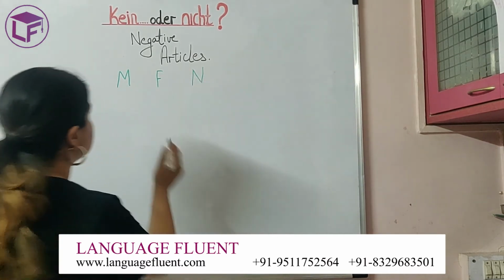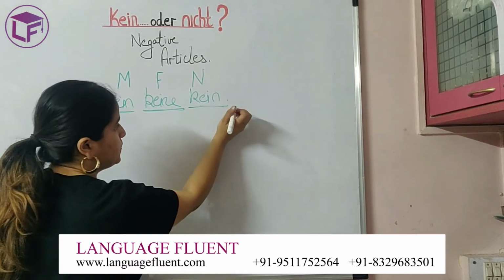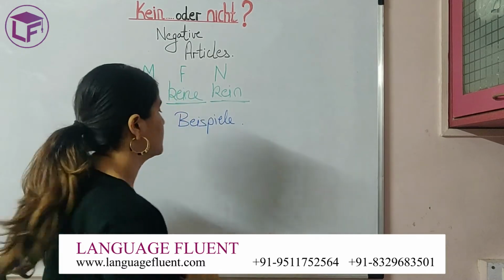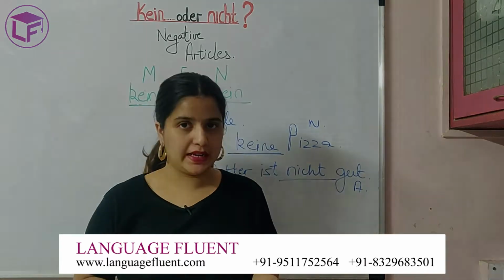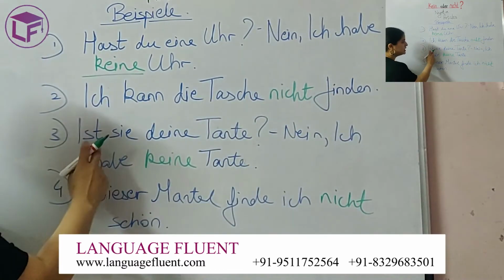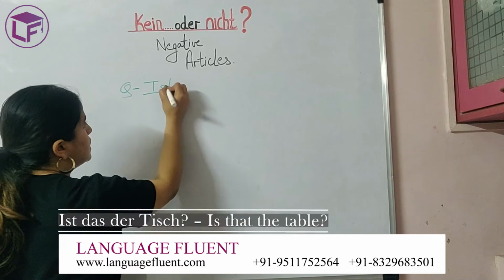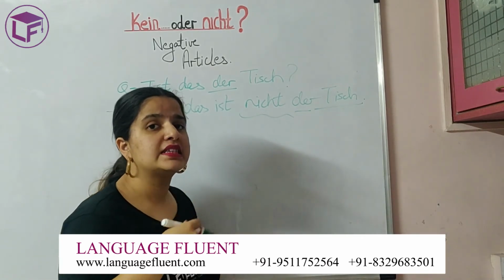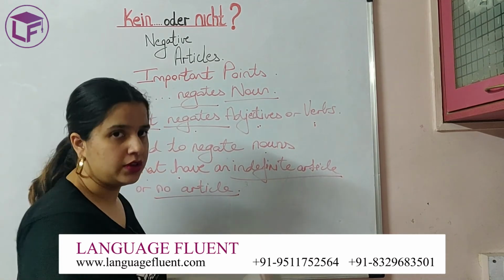𝗡𝗲𝗴𝗮𝘁𝗶𝘃𝗲 𝗔𝗿𝘁𝗶𝗰𝗹𝗲𝘀 𝗶𝗻 𝗚𝗲𝗿𝗺𝗮𝗻 𝘄𝗶𝘁𝗵 𝗲𝘅𝗮𝗺𝗽𝗹𝗲𝘀 𝗮𝗻𝗱 𝗘𝘅𝗲𝗿𝗰𝗶𝘀𝗲𝘀 | Negative Artikel | Learn German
In this  Learn German language lessons for beginners, you will learn 𝗡𝗲𝗴𝗮𝘁𝗶𝘃𝗲 𝗔𝗿𝘁𝗶𝗰𝗹𝗲𝘀 𝗶𝗻 𝗚𝗲𝗿𝗺𝗮𝗻 𝘄𝗶𝘁𝗵 𝗲𝘅𝗮𝗺𝗽𝗹𝗲𝘀 𝗮𝗻𝗱 𝗘𝘅𝗲𝗿𝗰𝗶𝘀𝗲𝘀

This video is related to 𝗡𝗲𝗴𝗮𝘁𝗶𝘃𝗲 𝗔𝗿𝘁𝗶𝗰𝗹𝗲𝘀 𝗶𝗻 𝗚𝗲𝗿𝗺𝗮𝗻 𝘄𝗶𝘁𝗵 𝗲𝘅𝗮𝗺𝗽𝗹𝗲𝘀 𝗮𝗻𝗱 𝗘𝘅𝗲𝗿𝗰𝗶𝘀𝗲𝘀

Hallo Zusammem! In today's video, we will learn about negative articles in german. You will learn the usage of negative articles in german grammar, which will help you in the further lessons. German grammar also includes learning the two types of articles, nouns etc. Bereit Etwas Deutsch Zu Lernen? We'll let's get started with our Grammatik lessons then. Make sure to revise these negative articles to avoid confusion of any kind in the future. You may find various German language course online, but make sure that you are clear with all these basic topics so that you are one step ahead of others. These are very easy german lessons as compared to the ones that you will learn at the next level.

You all might be familiar with the definite and indefinite articles, but there are 3 other types of articles as well. Negative article is one of them. These articles also tell us the gender i.e feminine or masculine of the noun. If we talk about the negative article then we mean 'Kein' and its forms in german. It is specifically used with nouns with indefinite articles. Watch this video to learn German fast and in a proper manner.

When you start learning German you will notice that these are the basics of german grammar which build your base for learning. If you wish to learn german for beginners make sure that you start off with simple topics rather than jumping to the difficult one's. To learn more about these topics you can watch our german grammar videos which will help you learn better. Rather than looking for german classes in Nagpur, you can access the german lessons free online over here. If you wish to learn german language online and learn articles fast the make sure that you watch these videos till the end.

German has two negative article forms which are very similar to indefinite articles (in the nominative case): ‘kein’ for masculine and neutral gender words and ‘keine’ for feminine gender words. As you move forward, you will learn the different indefinite articles in the accusative, dativ as well as the genetiv case.

If you like our videos, please let us know your opinions in the comments section down below. We’d love to address your questions on German and any suggestions are most certainly welcomed and appreciated. Happy learning!

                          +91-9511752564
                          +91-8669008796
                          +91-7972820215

Learn german
german language
learn german for free
german for beginners
learn german in hindi
learn german by Language Fluent
german lesson
german grammar
german sikhiye
learn german in india
german language classes.